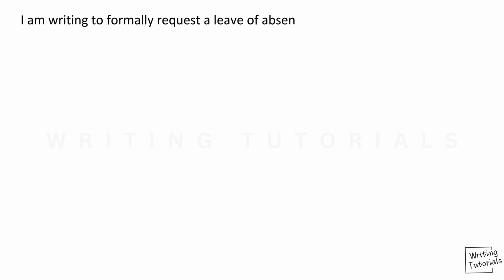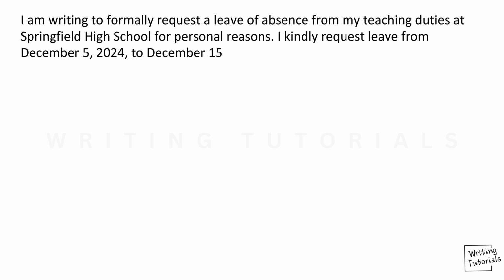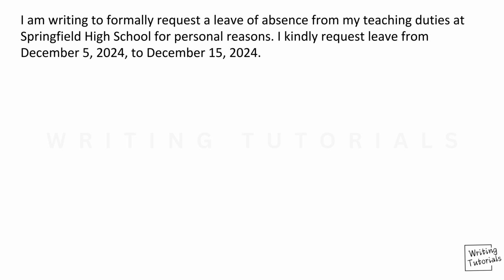How To Write Leave Letter by Teacher with Sample and Explanation | Writing Tutorials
In this video, we’ll guide you on how to write a professional leave letter as a teacher. Whether you need time off for personal reasons, health issues, or professional development, a well-structured leave letter ensures clear communication with your school administration. This tutorial will help you craft a polite and formal leave request that respects school policies while addressing your needs effectively.

1. What is a leave letter by a teacher?
A leave letter by a teacher is a formal request to the school administration or principal for permission to take time off from teaching duties.

2. Why is a leave letter important for teachers?
It ensures proper communication, allows the administration to make arrangements for class coverage, and maintains professionalism.

3. How to write a leave letter as a teacher step-by-step?
   - Step 1: Header: Include your name, designation (e.g., Subject Teacher), school name, and date.
   - Step 2: Recipient’s Details: Address the letter to the principal or relevant authority, including their name and position.
   - Step 3: Salutation: Use a polite greeting, such as “Dear [Principal’s Name].”
   - Step 4: Subject Line: Clearly state the purpose, e.g., “Subject: Request for Leave.”
   - Step 5: Opening Statement: Mention the purpose of the letter and the dates you’re requesting leave for.
   - Step 6: Reason for Leave: Briefly explain the reason for your leave (personal, medical, or professional). Be concise yet clear.
   - Step 7: Transition Plan: Offer to provide lesson plans, hand over responsibilities, or assist in arranging a substitute teacher to ensure minimal disruption.
   - Step 8: Closing Statement: Express gratitude for their understanding and support.
   - Step 9: Signature: Close with “Sincerely” or “Respectfully,” followed by your name and designation.

4. What tone should a teacher’s leave letter have?
The tone should be polite, professional, and respectful, reflecting your commitment to your responsibilities.

5. How far in advance should a teacher request leave?
Whenever possible, give advance notice (at least a week or more), especially for planned leaves. For emergencies, inform the administration as soon as possible.

6. Can a teacher’s leave letter be emailed?
Yes, an emailed leave letter is acceptable in many schools, but ensure it maintains a formal tone and structure.

7. Should you provide details of your substitute plan in the leave letter?
Yes, if possible, mention steps you’ve taken to minimize disruption, such as preparing lesson plans or suggesting a substitute.

8. Is a doctor’s note required for medical leave?
For medical leave, schools often require a doctor’s note to validate the request and plan accordingly.

9. What if a teacher needs an extended leave?
For extended leave, follow the school’s policy, provide detailed reasoning, and discuss the plan with administration ahead of time.

10. How should a teacher handle urgent or unexpected leave?
In emergencies, notify the administration immediately through a call or email and submit a formal leave letter as soon as possible.

11. Can a teacher’s leave letter affect their job?
If done professionally and in accordance with school policy, requesting leave should not negatively impact your position.

Tags and Keywords:
leave letter by teacher, teacher leave request, how to write a leave letter, formal leave letter for teachers, teacher leave application, leave request format, school leave letter, writing a leave letter for teaching job, teacher’s leave policies, requesting time off as a teacher, professional leave letters, leave application examples, teacher’s leave letter sample, leave letter for personal reasons, teacher’s leave guidelines, lesson plan during leave, school communication letters, teacher absence notice, teaching job leave request.